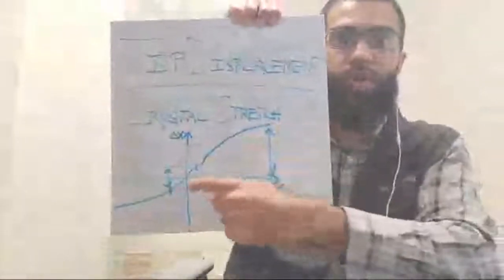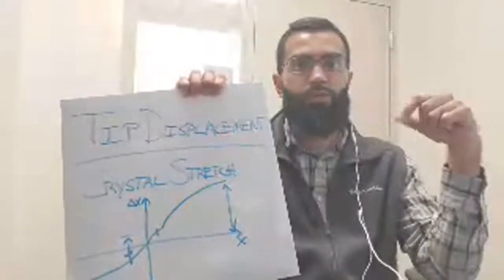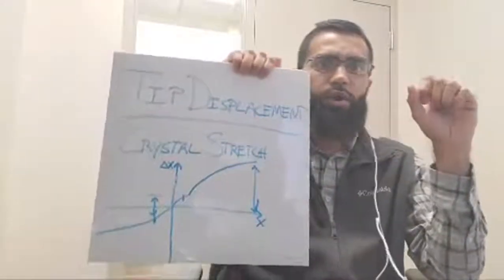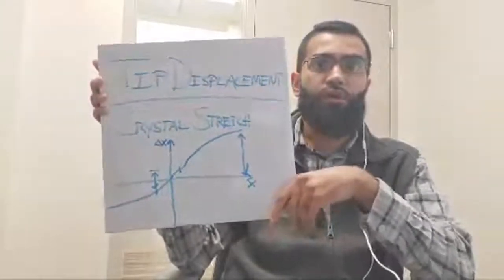Piezo SHOCK Show #65: What Is The Role Of Piezo Xtal Gain in Transducer Analysis?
In this episode, I described a key parameter in analyzing modal analysis simulations.